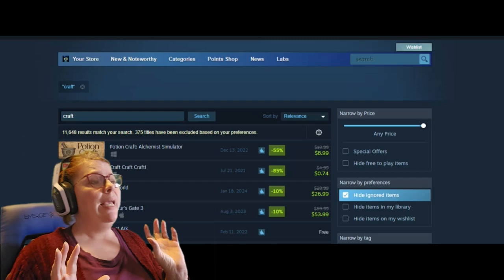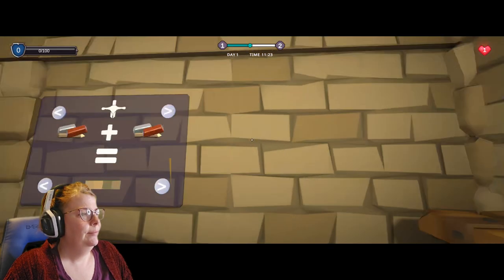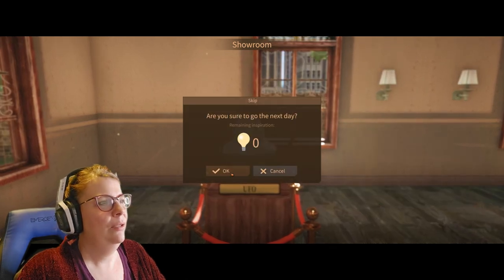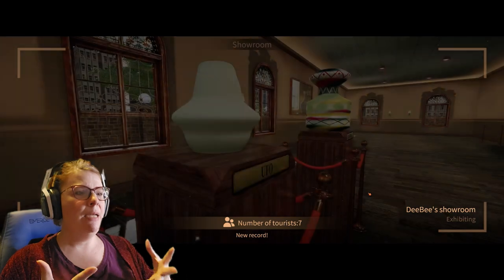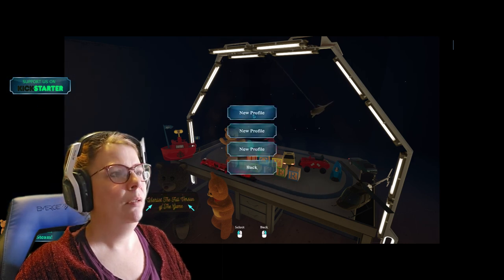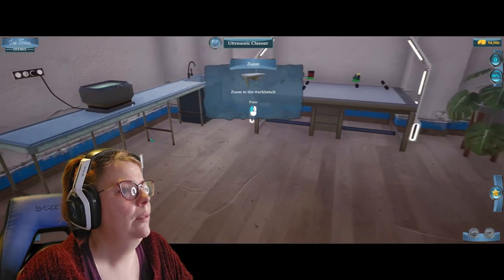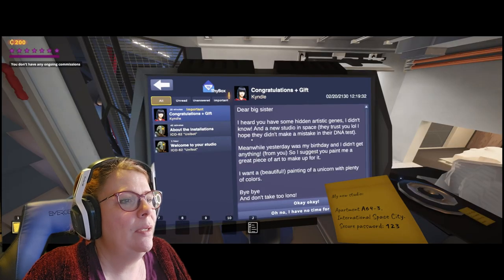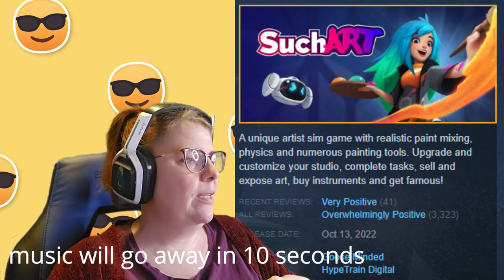Let's find crafting games that aren't minecraft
What do ya think of this style of video? Like it? Have other crafty games I should try? Let me know!
Hope EVERYONE has a wonderful day! 🥰
I have lots of fun making these videos and I hope you do too! Let me know by leaving a comment and a like.